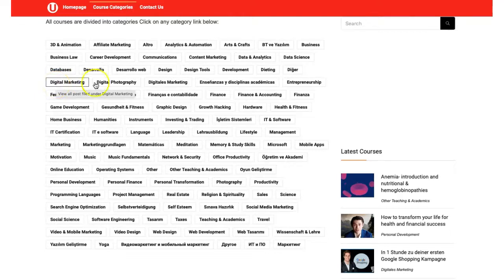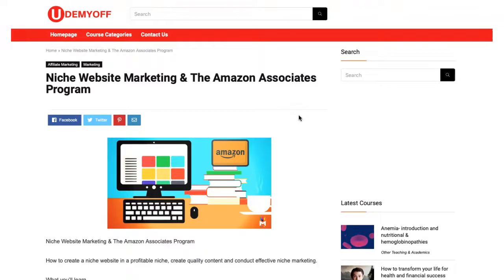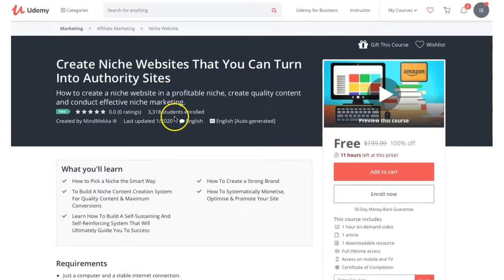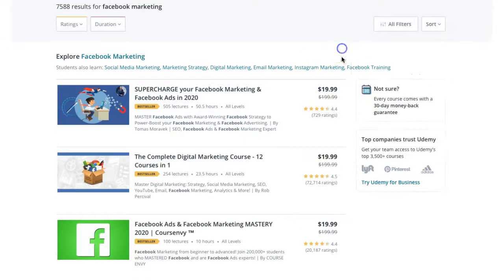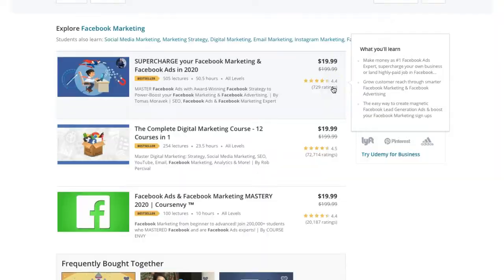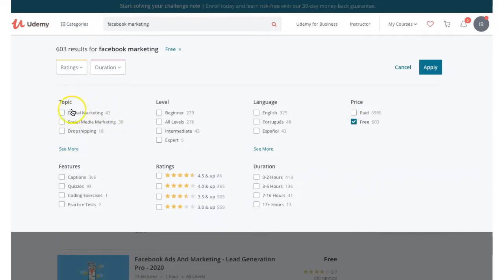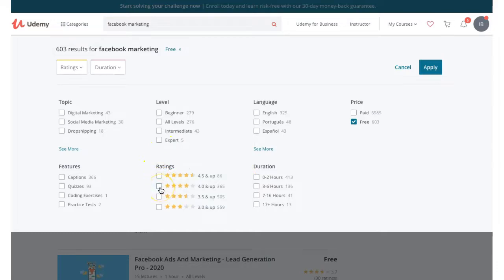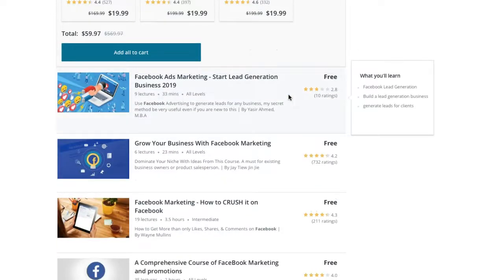⭐ 03 Ways To Get Udemy Courses For FREE & Udemy Coupons 2020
Welcome to Dollars On you!
This video explains to you how to get free udemy courses.
Udemy is large training market place that anyone can purchase a course and expand their knowledge.

Udemy has courses in large number of courses in different categories.

Follow this video about Udemy courses for free and start your business.